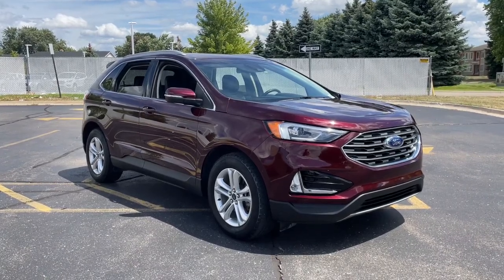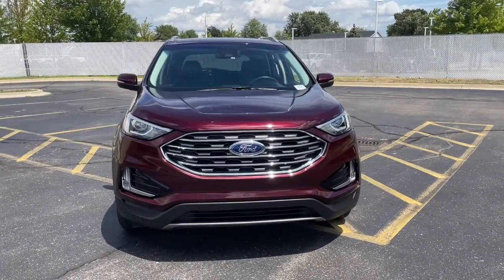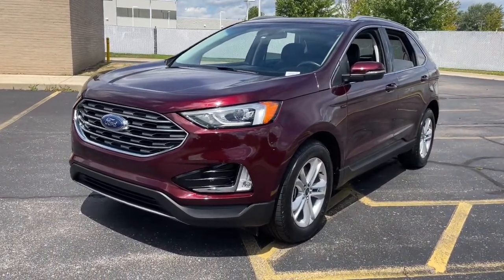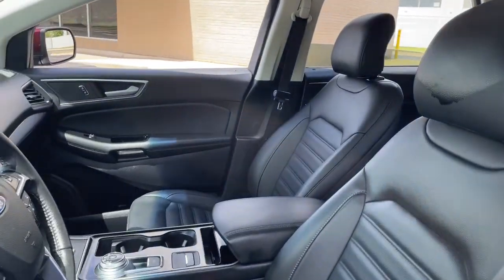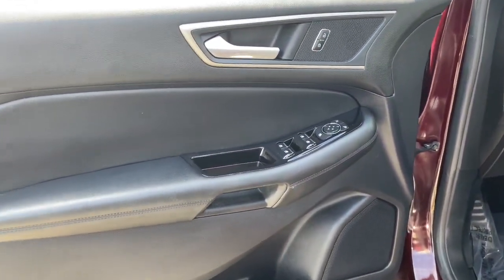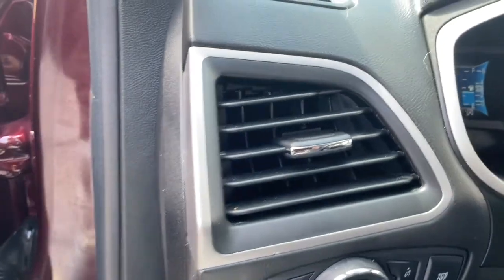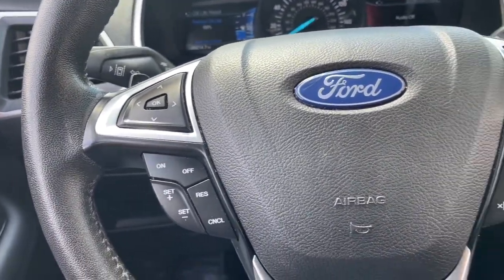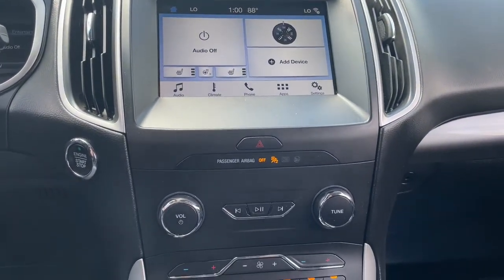2019 Ford Edge Sterling Heights, Warren, Utica, Troy, MI Romeo LP35425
Burgundy Velvet Metallic Tinted Clearcoat Used 2019 Ford Edge available in Sterling Heights, Michigan at Suburban Ford of Sterling Heights. Servicing the Sterling Heights, Warren, Utica, Romeo, Troy, MI area.

GREAT MILES 25737! EPA 28 MPG Hwy/21 MPG City! Onboard Communications System iPod/MP3 Input Satellite Radio Back-Up Camera All Wheel Drive Aluminum Wheels ENGINE: TWIN-SCROLL 2.0L ECOBOOST COLD WEATHER PACKAGE Turbo Charged KEY FEATURES INCLUDE: All Wheel Drive Back-Up Camera Satellite Radio iPod/MP3 Input Onboard Communications System Ford SEL with Burgundy Velvet Metallic Tinted Clearcoat exterior and Ebony interior features a 4 Cylinder Engine with 250 HP at 5500 RPM*. OPTION PACKAGES: EQUIPMENT GROUP 201A Active Transmission Warm-Up Premium 9 Speaker Audio System LED Signature Daytime Running Lamps 2 Driver Configurable 4.2 Color LCD Displays Located in instrument cluster COLD WEATHER PACKAGE Front & Rear Floor Liners Custom accessory pre-installed Windshield Wiper De-Icer Heated Steering Wheel ENGINE: TWIN-SCROLL 2.0L ECOBOOST auto start-stop technology (STD). EXPERTS CONCLUDE: KBB.com explains Between the grippy tires and the tuned suspension the high-performance Edge held on nicely during hard cornering with very little body roll. The brakes held strong and steady while we hustled this 4000-pound SUV on mountain roads as we slowed for upcoming corners.. Horsepower calculations based on trim engine configuration. Fuel economy calculations based on original manufacturer data for trim engine configuration. Please confirm the accuracy of the included equipment by calling us prior to purchase.